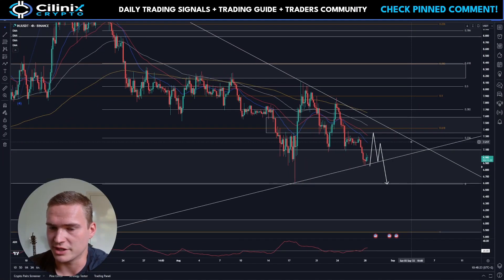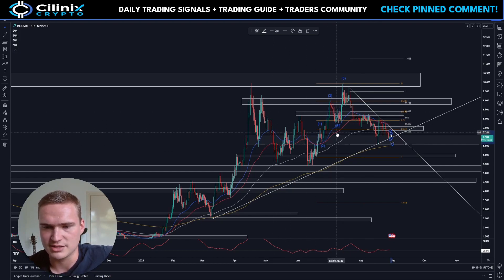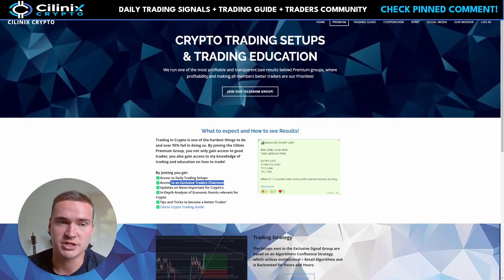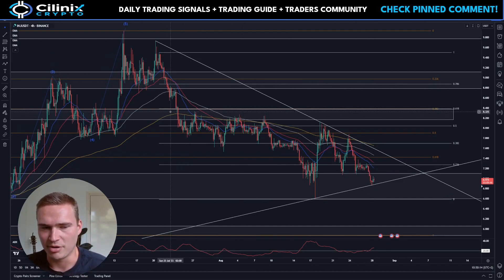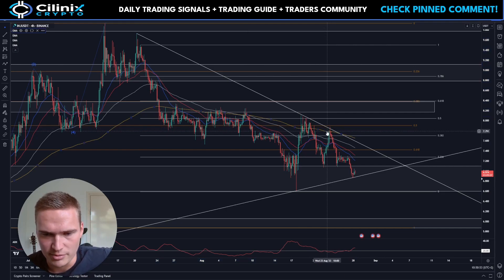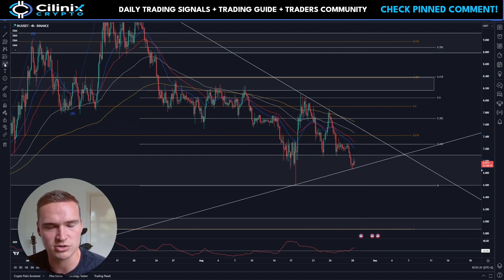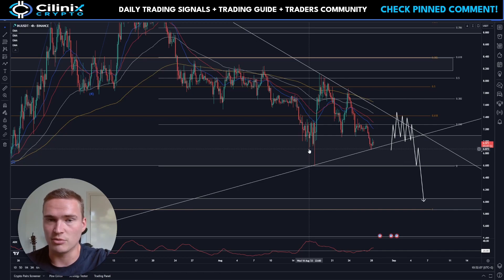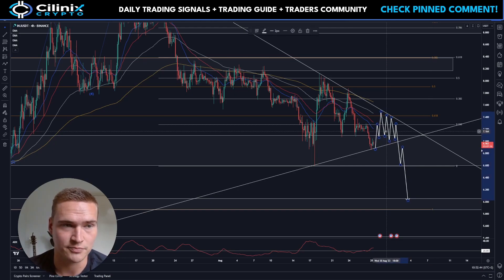INJ BULLRUN POSSIBLE?🔥 | INJECTIVE PROTOCOL (INJ) PRICE PREDICTION & NEWS 2023!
INJECTIVE INJ PRICE PREDICTION 2023

Social links!